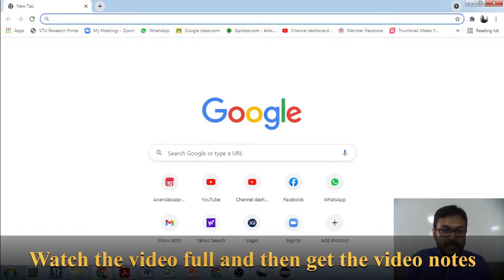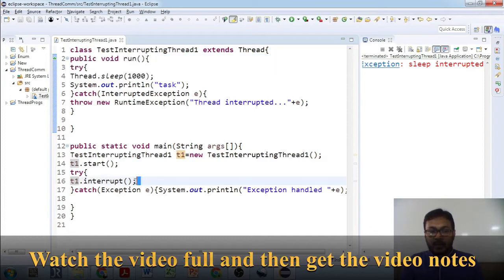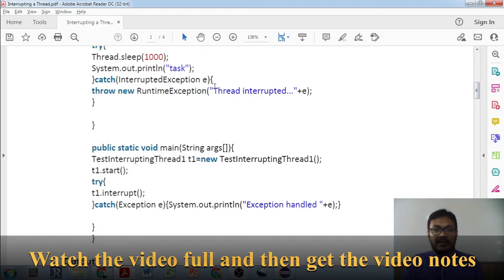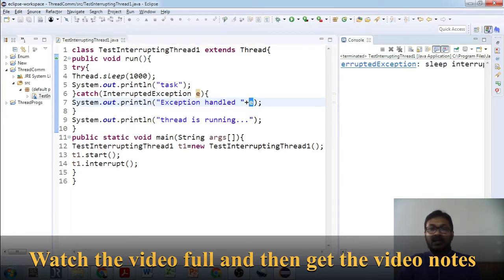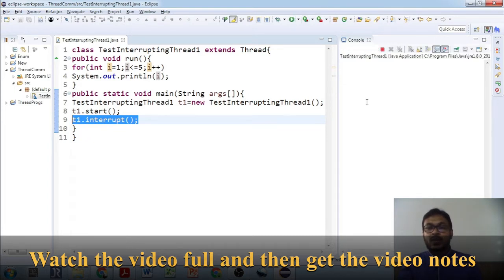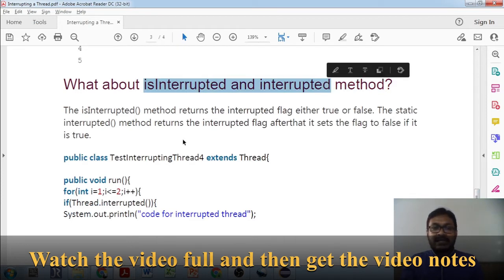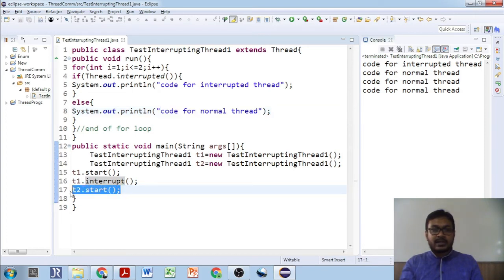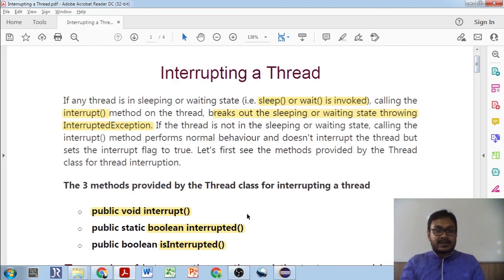Interrupting a Java Thread | interrupt() | interrupted()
If any thread is in sleeping or waiting state (i.e. sleep() or wait() is invoked), calling the interrupt() method on the thread, breaks out the sleeping or waiting state throwing InterruptedException. If the thread is not in the sleeping or waiting state, calling the interrupt() method performs normal behaviour and doesn't interrupt the thread but sets the interrupt flag to true.

0:00 Intro
1:04 Example Interrupting Thread that stops working
4:28 Interrupting Thread that works
7:06 Interrupting thread behaves normally
10:54 IsInterrupted and interrupted method